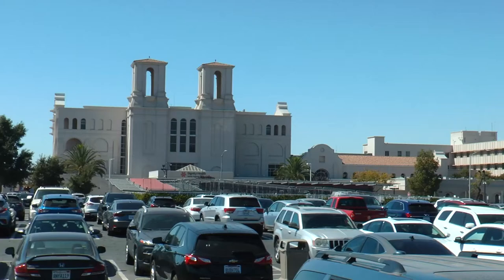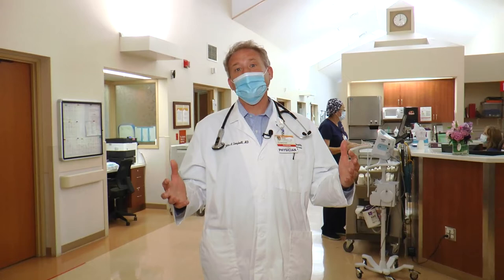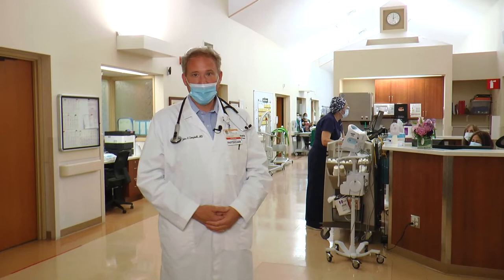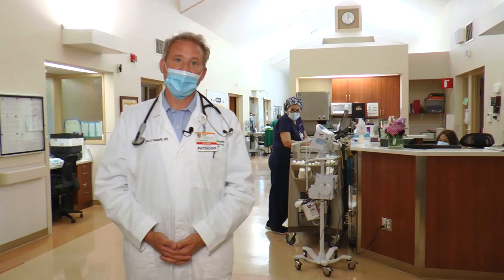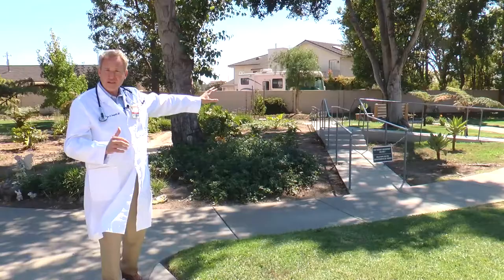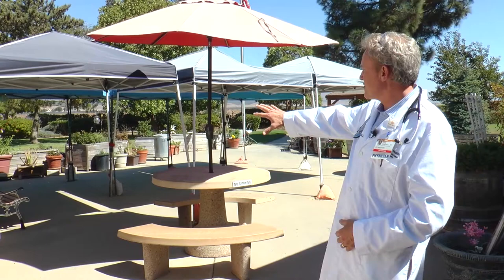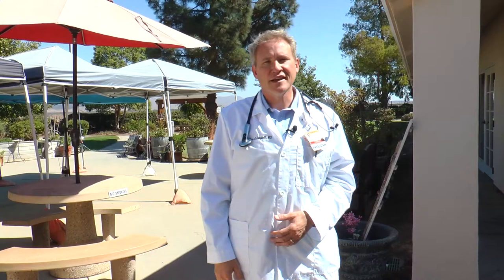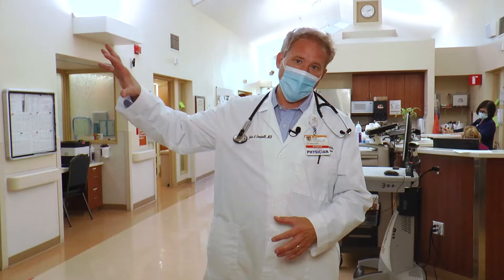John Campbell, MD gives tour of Marian Extended Care Center